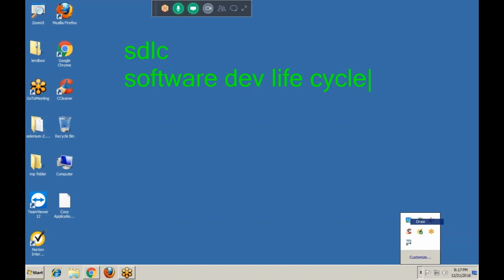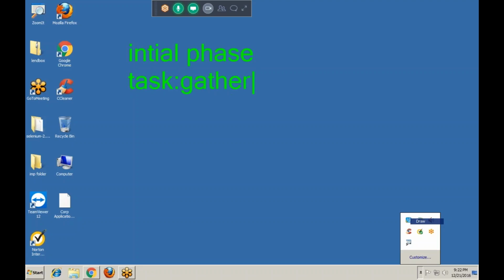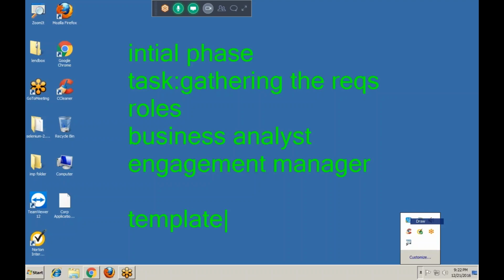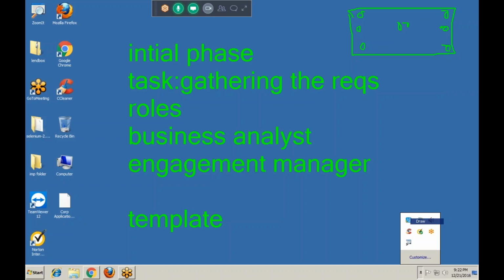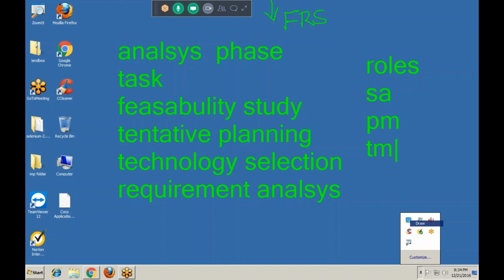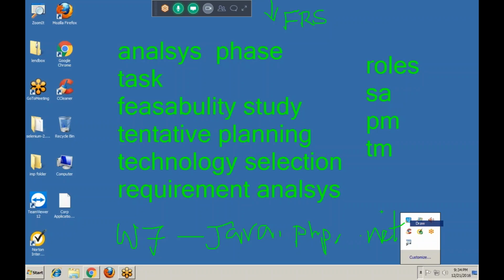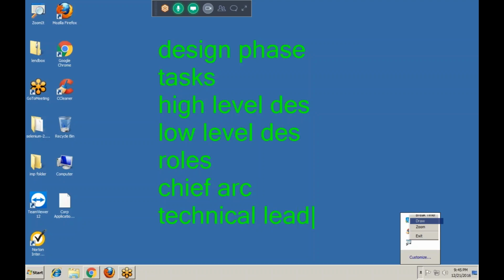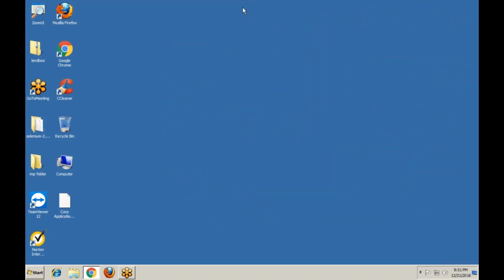MANUAL TESTING| SDLC PART1